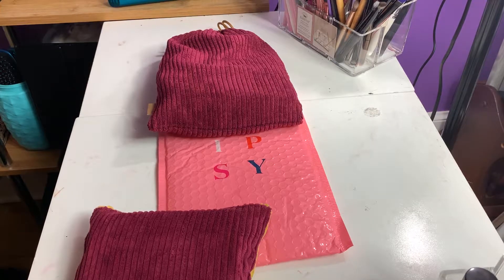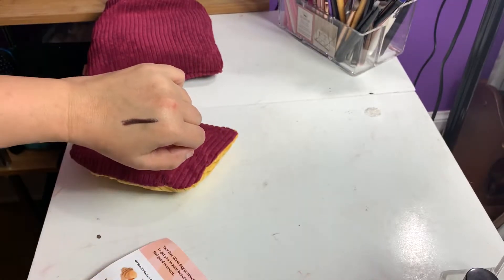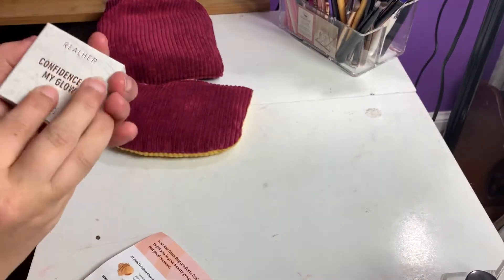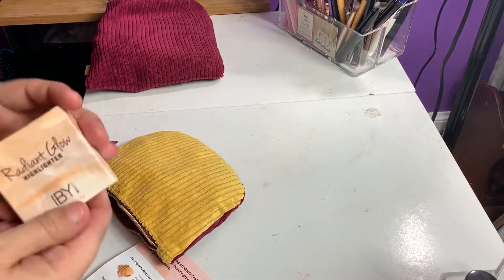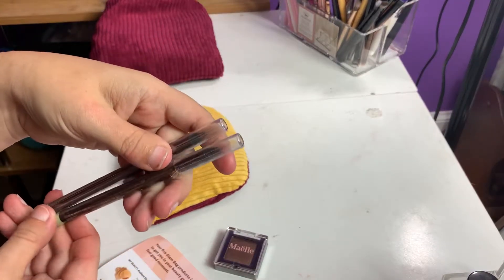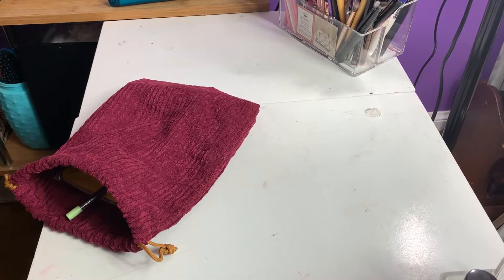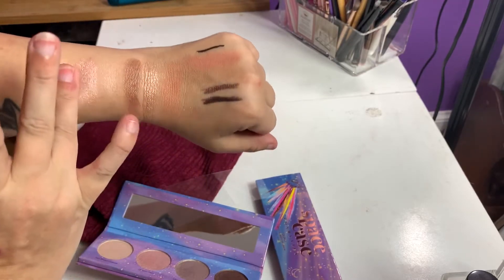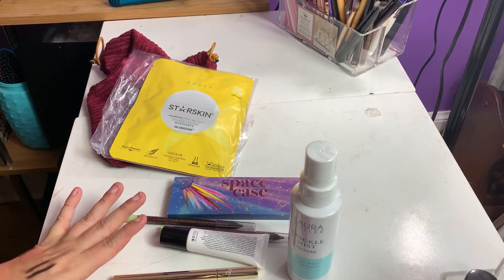Ipsy Glam Bag & Glam Bag Plus Unboxing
What I got in my Ipsy Glam Bag:
IBY Beauty Radiant Glow Highlighter in Prosecco $14.00
Benefit Cosmetics The POREfessional: Hydrate Primer $32.00
Pacifica Desert Sunset Matte Blush $ Bronze $18.00
Pixi By Petra Endless Silky Eye Pen in BronzeBeam $12.00
Maelle Beauty Enchanted Eyeshadow Collection Single in Smoked Topaz $29.00
Add-ons:
Doucce Freematic Blush in Zan Orange $14.00
Realher Confidence In My Glow Highlighter $25.00
Pixi By Petra Endless Silky Eye Pen in Black Caviar $12.00

What I got in my Ipsy Glam Bag Plus:
Space Case Cosmetics Eyeshadow Quad $28.00
Context Vitamin C All Day Eye Cream $35.00
Wander Beauty High Line Liquid Eyeliner $22.00
Laura Geller Spackle Mist Restore Coconut Water $32.00
Star Skin Mask Duo $35.00

About Ipsy Glam Bag:
-$12.00 monthly subscription
-5 products monthly with a mixture of deluxe and full size products with a value of at least $50.00
-You can choose up to 5 Add-Ons with every bag
-Includes a makeup bag every month

About Ipsy Glam Bag Plus:
-$25.00 monthly subscription
-Guaranteed 5 full sized products every month with a value of at least $120.00
-Can choose up to 8 Add-Ons with every bag

Any PR/mail please send to:
TLC Beauty
402 Gates St